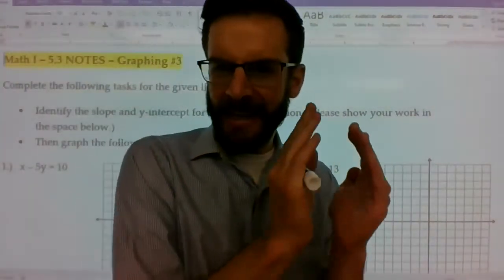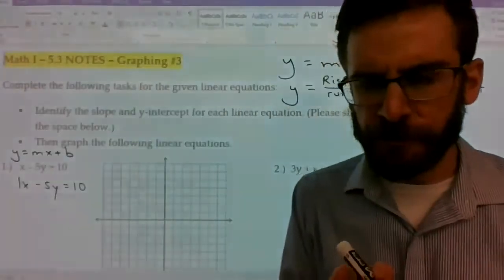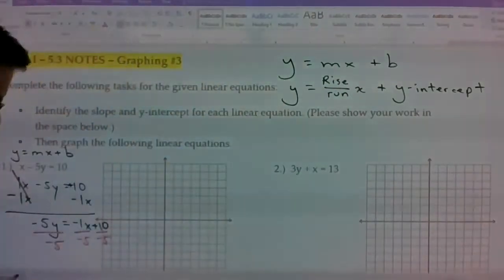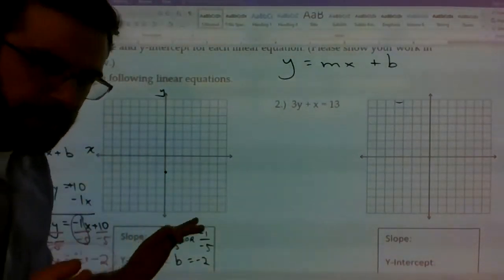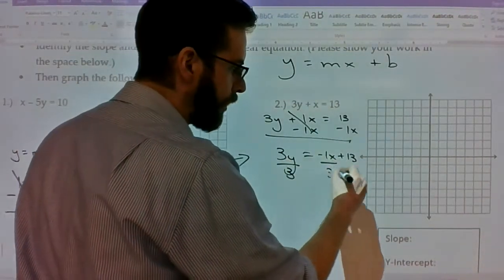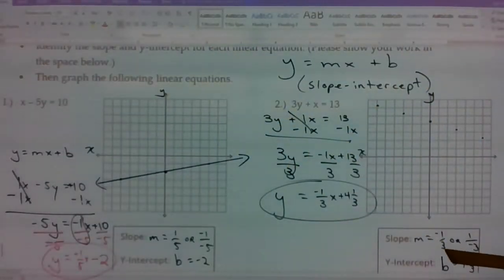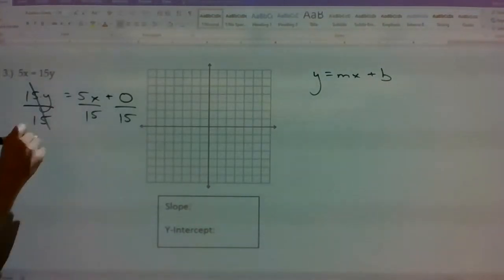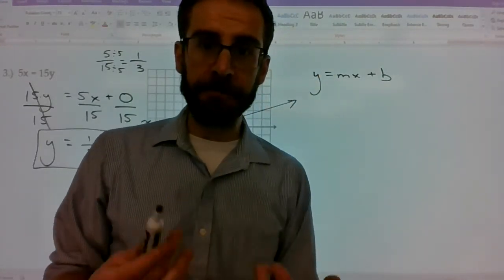Math I_5.3_Fall 2020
How do graph linear equations that don't look like "y = mx + b"?

You can manipulate the equation to look like "y = mx + b"!